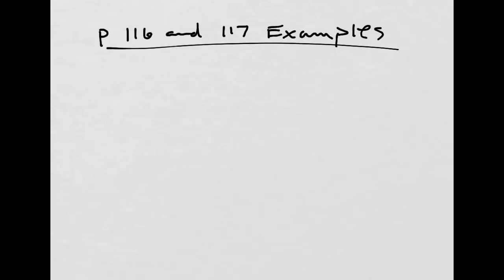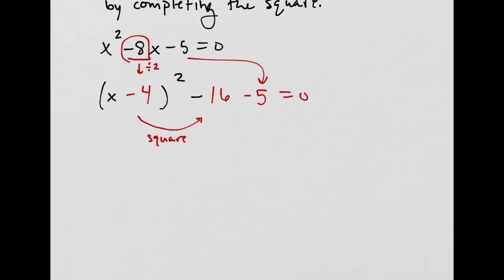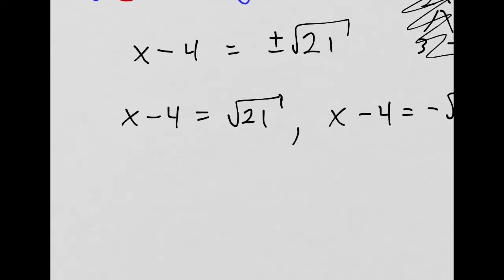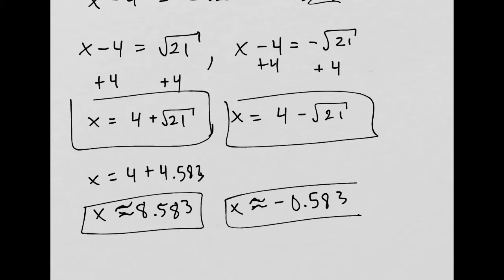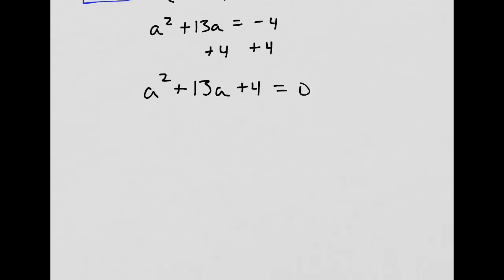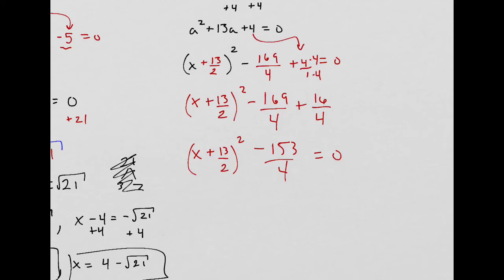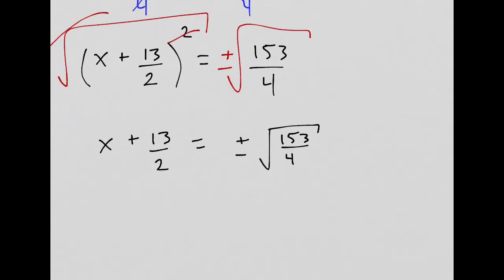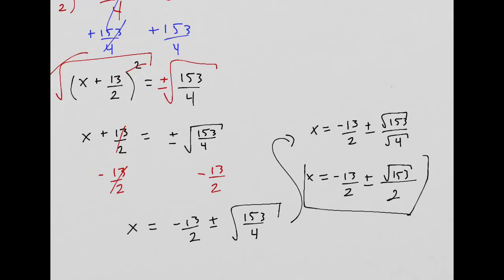P 116 and 117 examples part 1